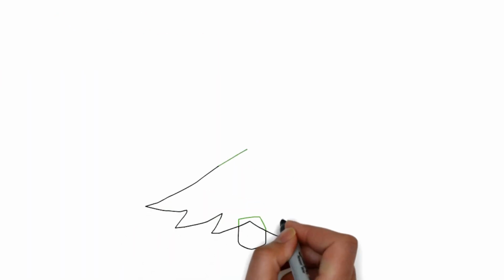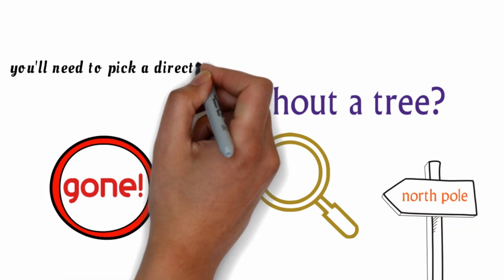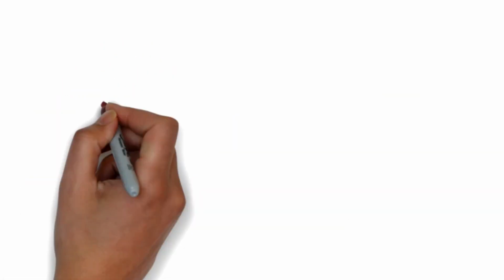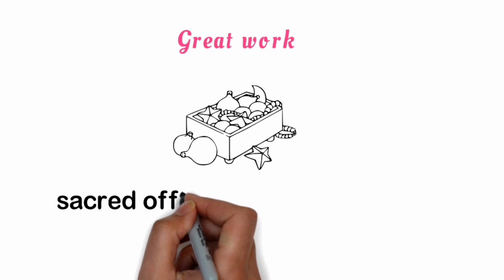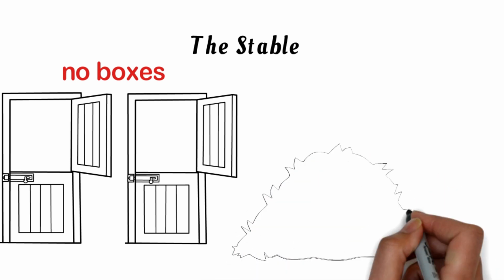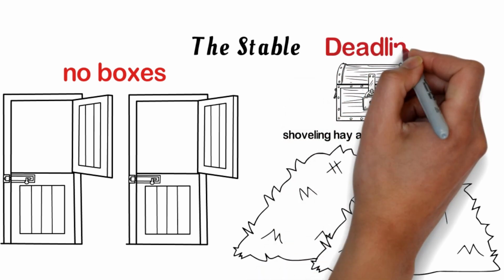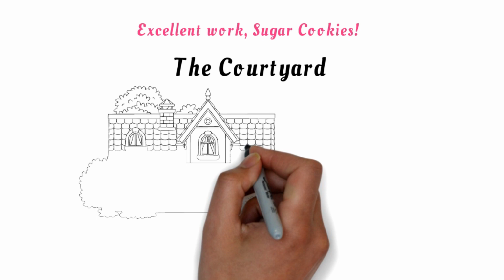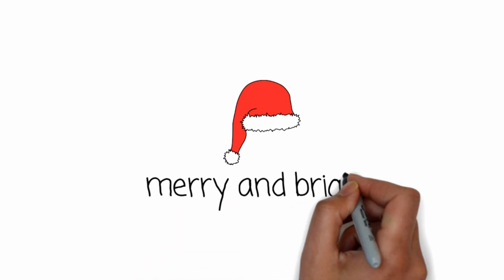Christmas 2021 Escape Room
Use this Escape room Video as an introduction to any of our Christmas 2021 themed Escape rooms

0:00 - Introduction
1:50 - Puzzle 1 Workshop
2:58 - Puzzle 2 The Kitchen
3:54 - Puzzle 3 Santa's Study
4:50 - Puzzle 4 The Stable
5:40 - Puzzle 5 The Mail Room
6:29 - Puzzle 6 The Sleigh Room
7:10 - Puzzle 7 The Courtyard
7:57 - Success!

Find all our collection of over 750 different Escape rooms on the following platforms
TES